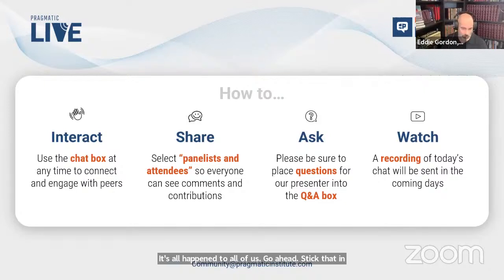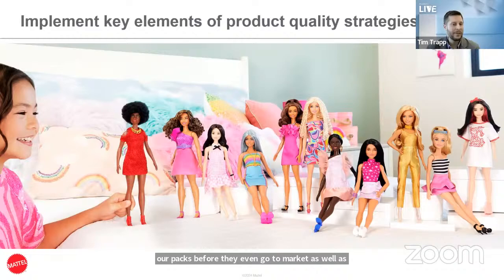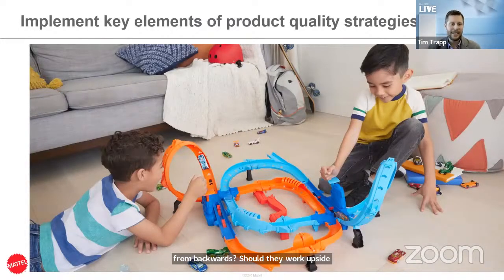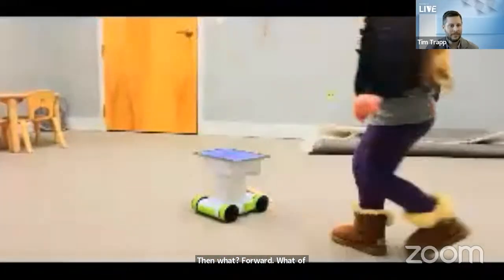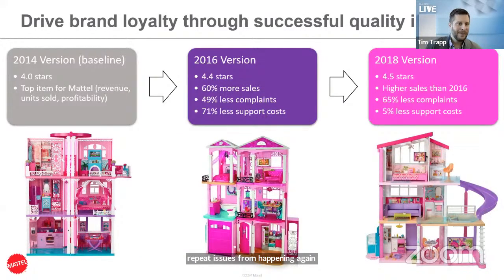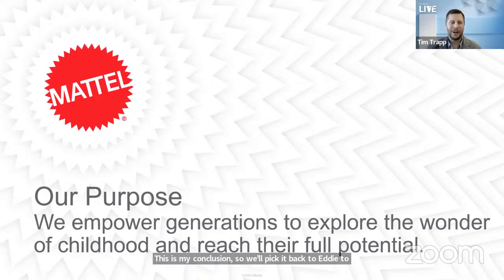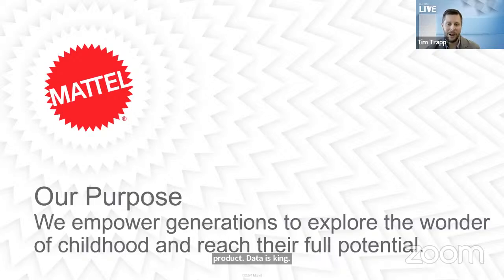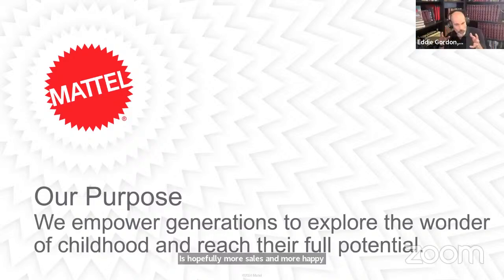What Barbie’s Dream House and Mattel Can Teach Us About Product Quality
Join us as we welcome Tim Trapp, Director Quality Engineering and Product Quality Analytics at Mattel for a conversation on how product quality not only enables you to leverage knowledge to make data-driven decisions but optimizes resource allocation and helps to create a culture of iterative advancement.

In this conversation, Tim will share how you can:

• Implement key elements of product quality strategies
• Leverage user testing for competitive advantage
• Collaborate with stakeholders to influence design and engineering decisions
• Drive brand loyalty through successful product quality initiatives
• Ensure quality success by being a VOC expert